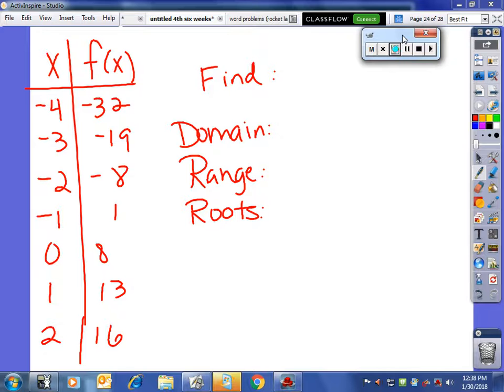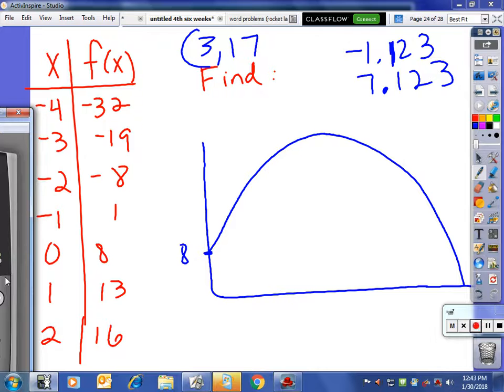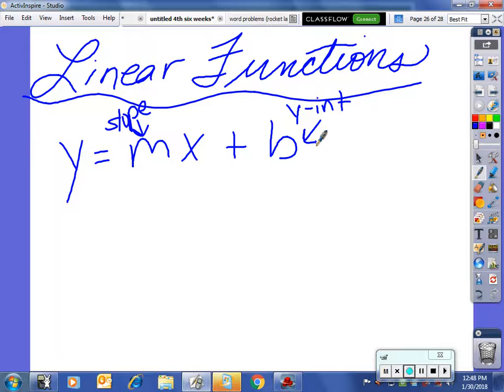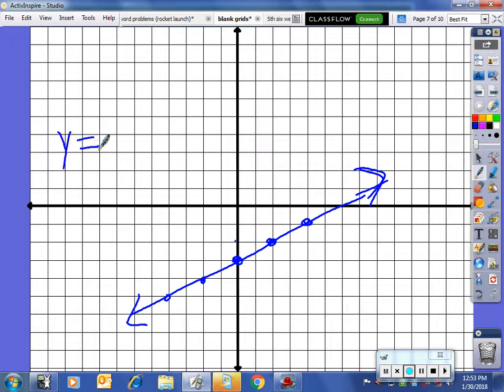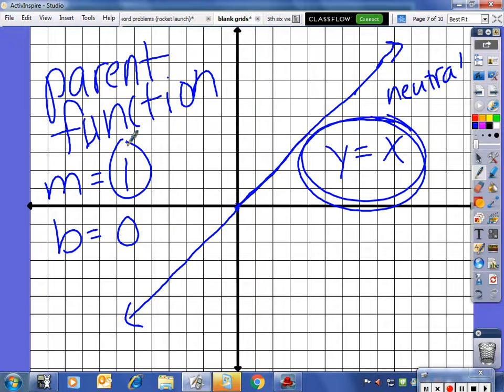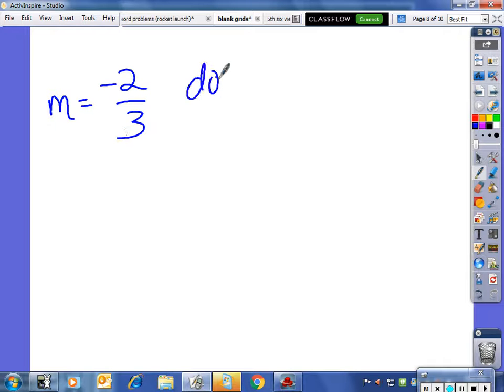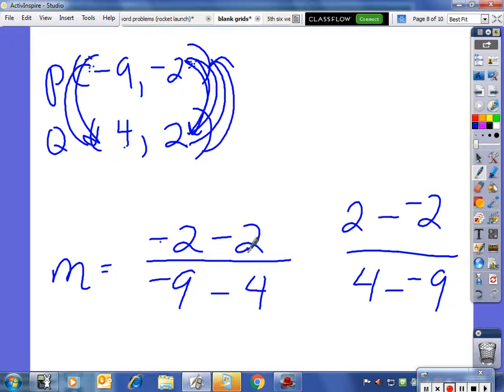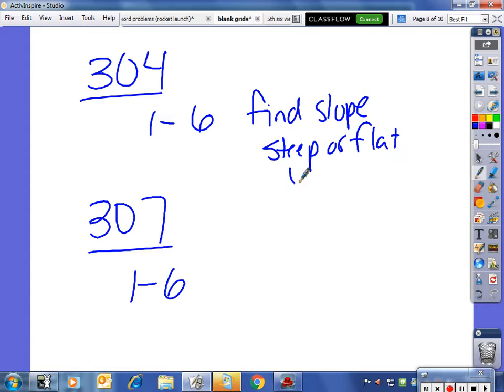Jan 30 rev quad and find slope